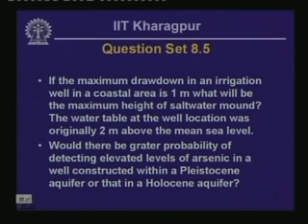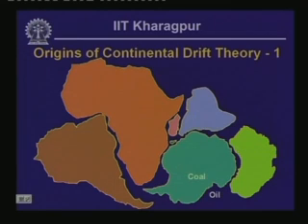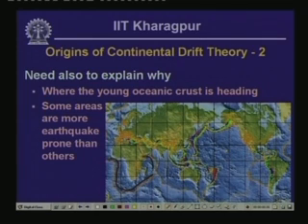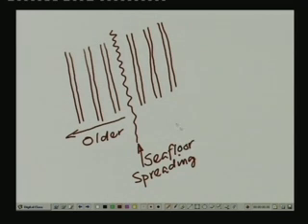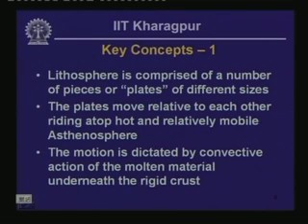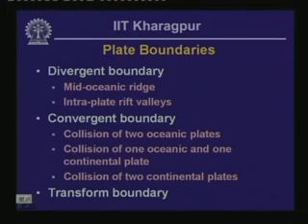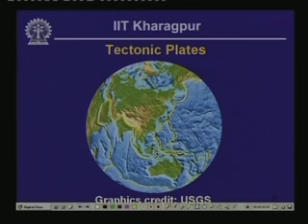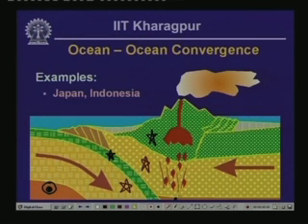Lecture - 30 Plate Tectonics